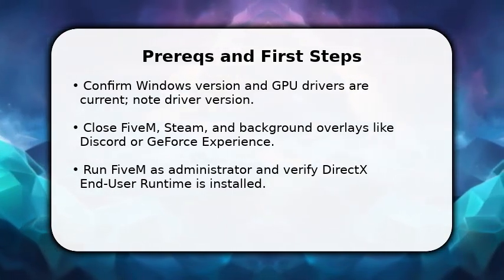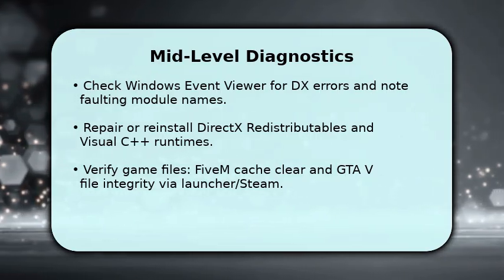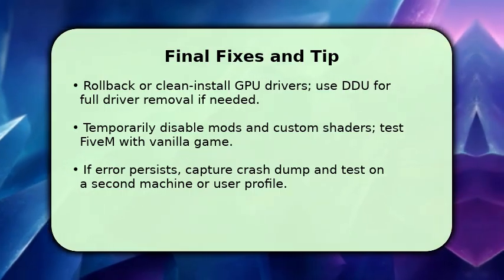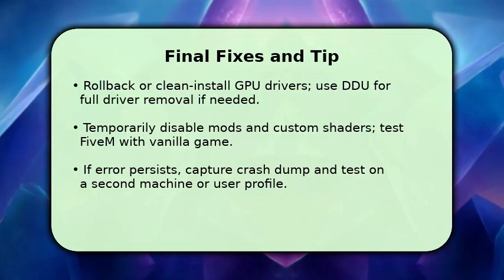How to Fix Directx Encountered an Unrecoverable Error Fivem - Step by Step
Explore a comprehensive guide on resolving the DirectX error in Fivem. This video takes you through each step to fix an unrecoverable directx issue, ensuring your gaming experience remains smooth and enjoyable.